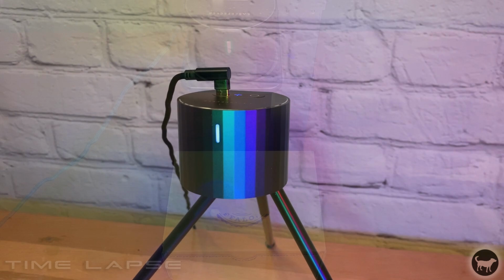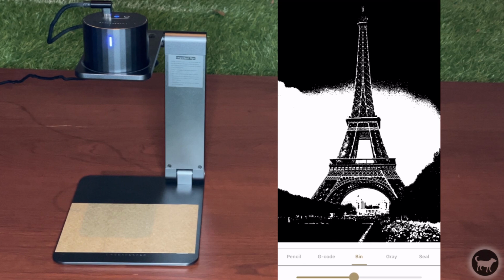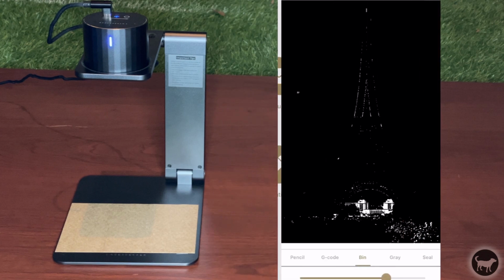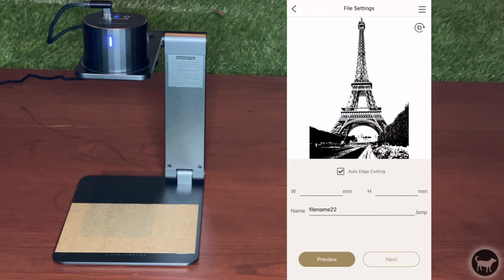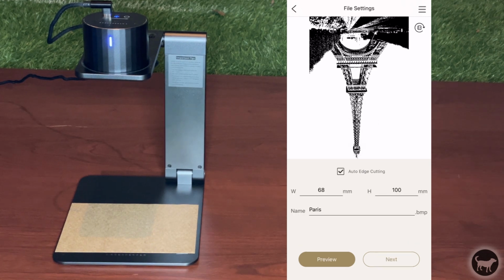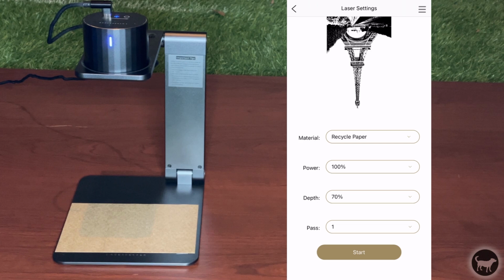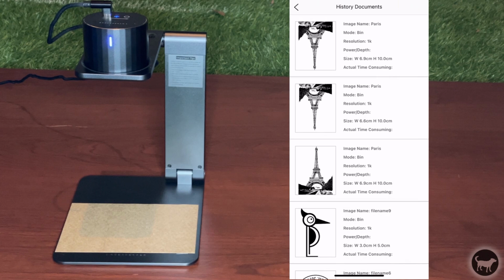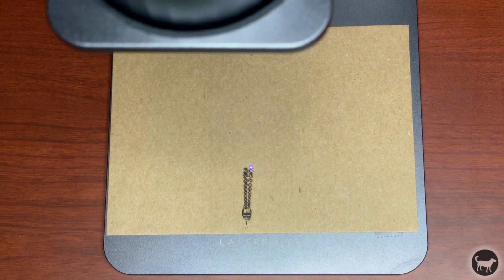LaserPecker L1 Pro App Tutorial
This goes over how to use the Laserpecker L1 Pro with the Laserpecker 2 App. It is available for both IOS and Android Devices.